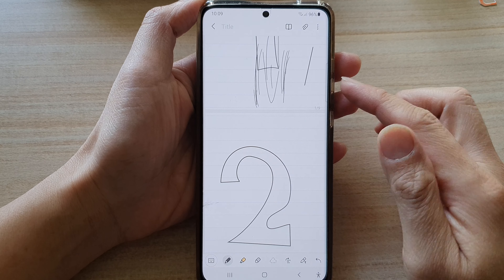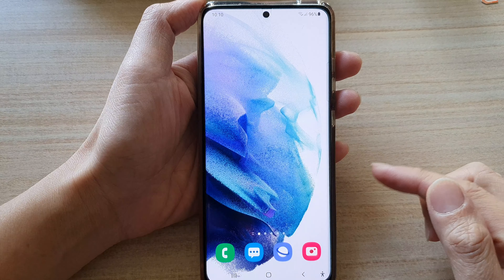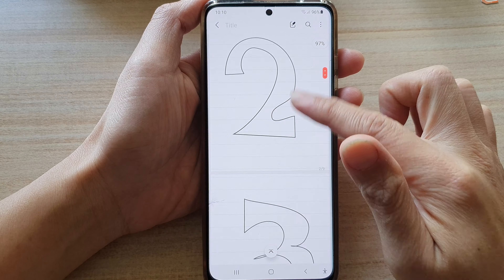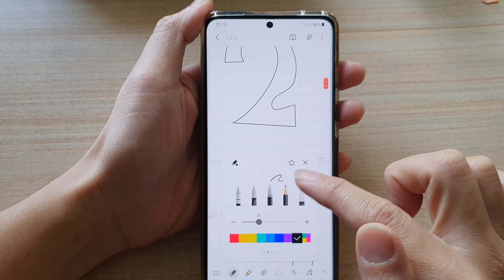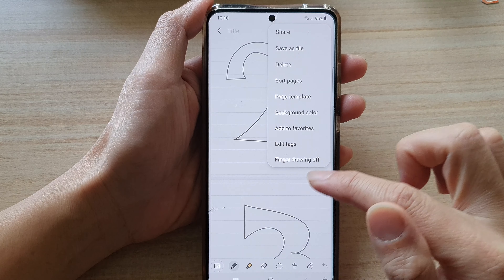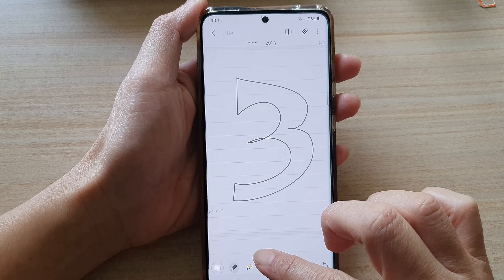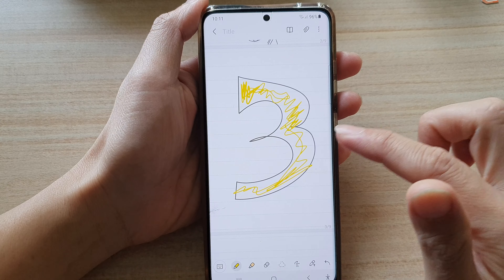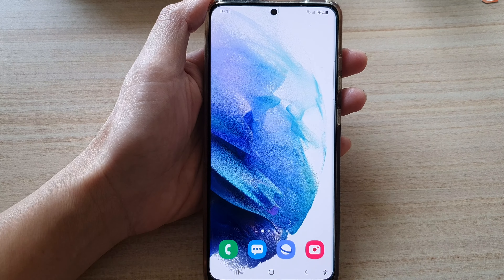Galaxy S21/Ultra/Plus: How to Fix Unable to Draw in Samsung Notes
Learn how you can fix unable to draw in Samsung Notes on the Galaxy S21/Ultra/Plus.